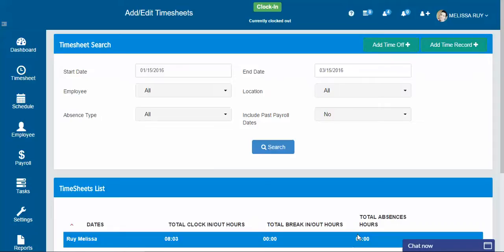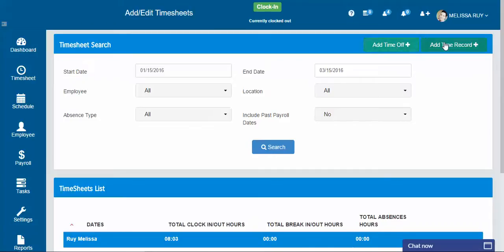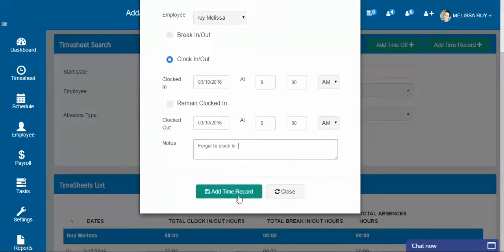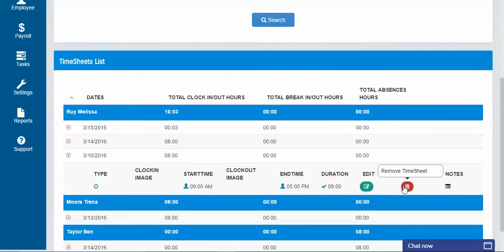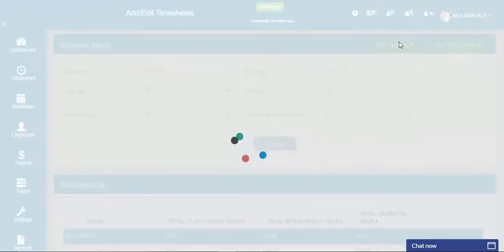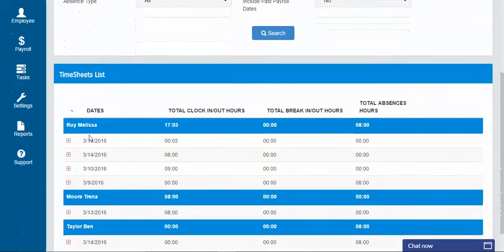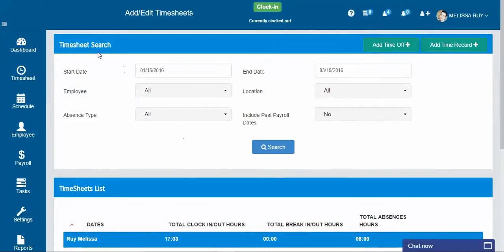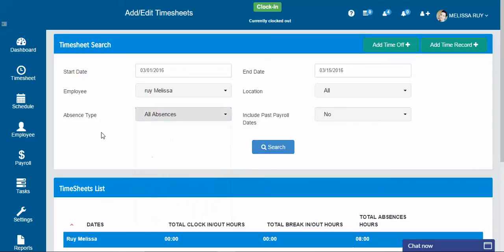Adding/Editing and Adding time off with Time Clock Hub